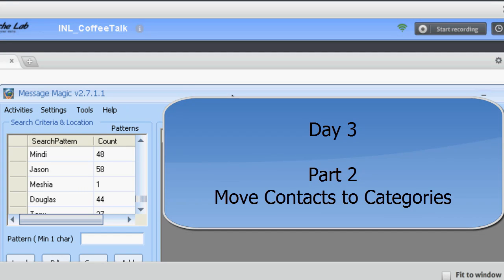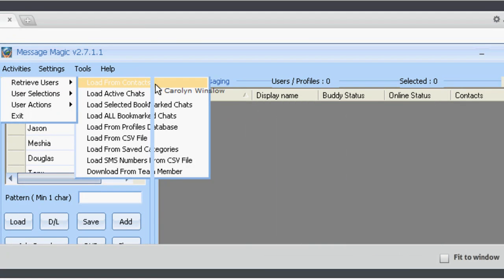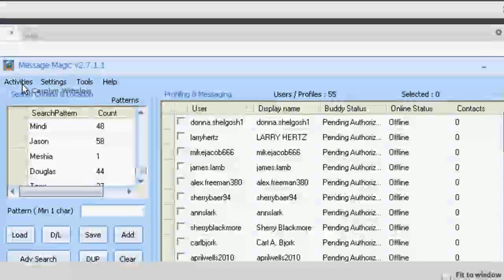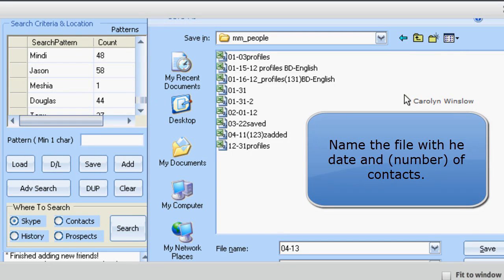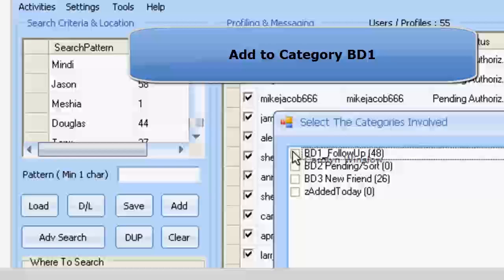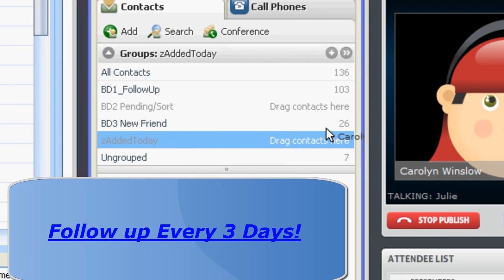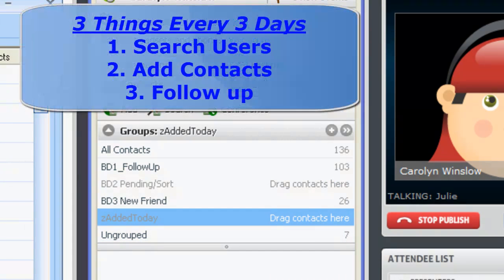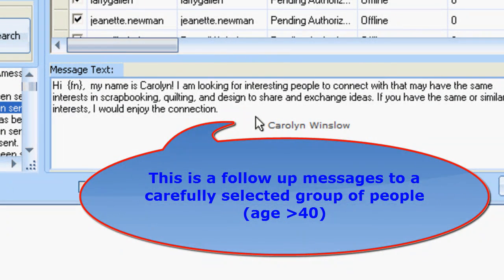Message Magic 10 Day Challenge Day3 Part 2 Skype Categories Followup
Learn Skype Networking, Skype Marketing and Skype List Building, to build targeted responsive lists on Skype using Message Magic and get Message Magic Training by Julie Wolf, Skype Coach and Skype Expert. This video shows Part 2 of Day 3 of Message Magic 10 Day Challenge.

Learn how to add to a category and remove from Category in Skype 3.8 contact groups and what to do with zAdded Today, how to use a personalization firstname tag to send a personalized message or IM to many new Skype contacts all at once.